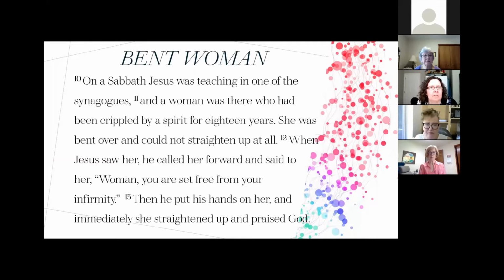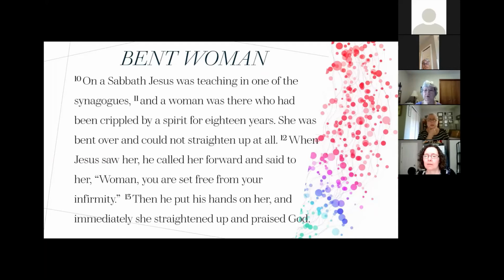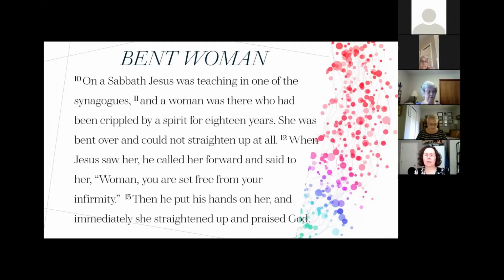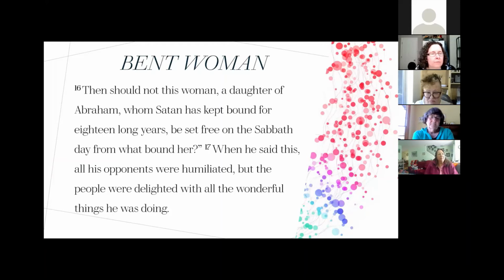Adult Ed - 2021 05 16 -Women in the Gospels